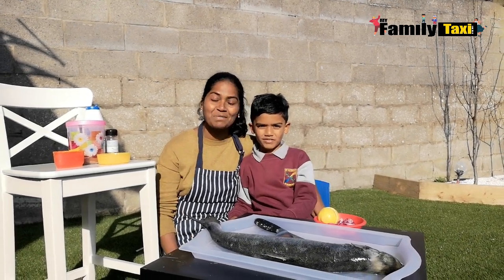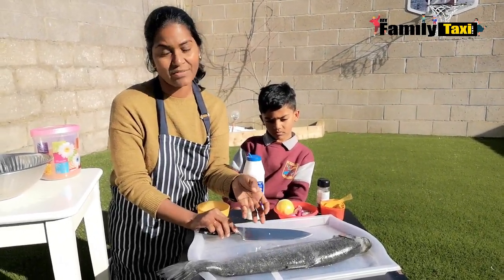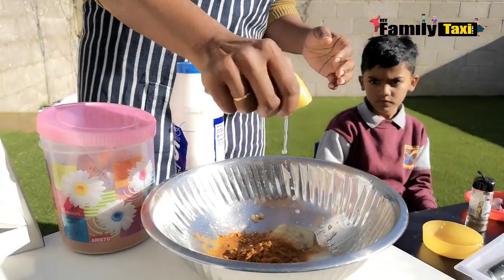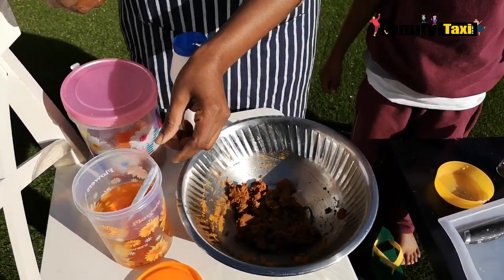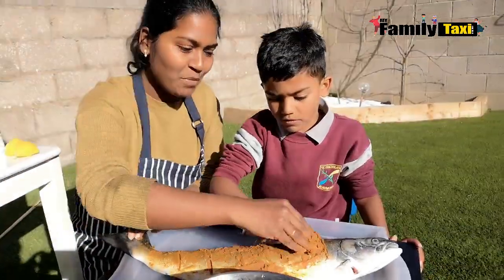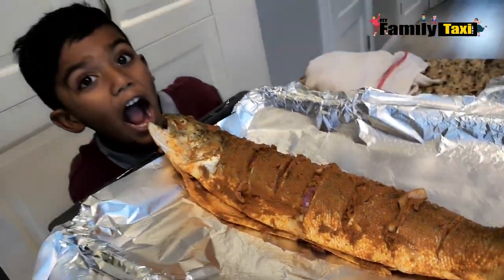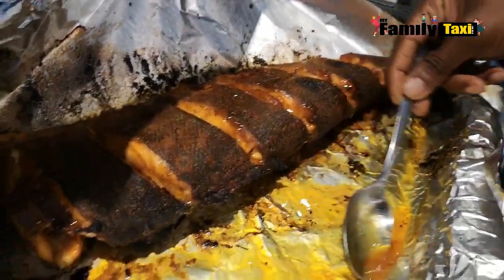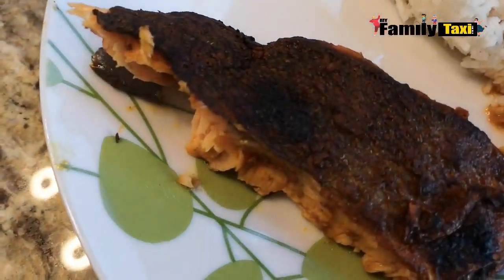whole salmon grilled recipe - Easy to cook ! Family cooking .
@myfamilytaxi we cooked whole salmon recipe. Hope you enjoy this video.

Video copyrights @MYFAMILYTAXI

whole grilled salmon recipe
how to cook whole fish in oven
salmon fillet recipe
salmon recipe indian style
cooking with my son
indian cooking in ireland
ireland cooking channel
india and ireland
irish mom
salmon ireland
Dublin ireland
Fish Curry in Tamil
மீன் வறுவல்